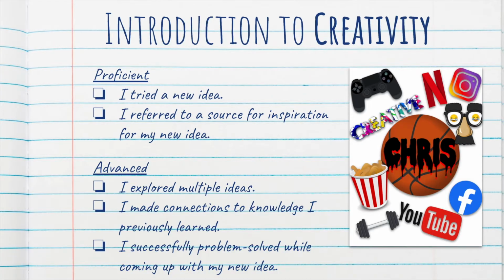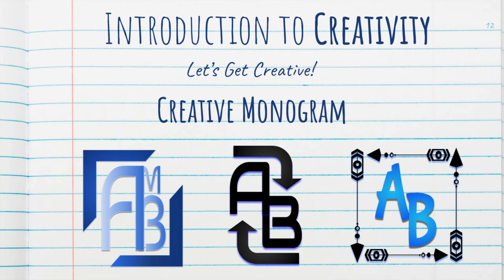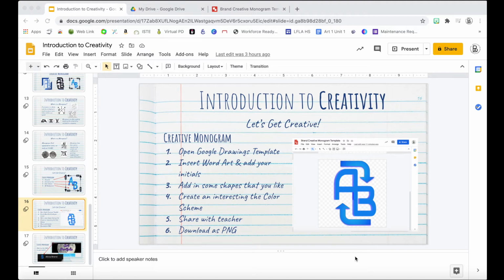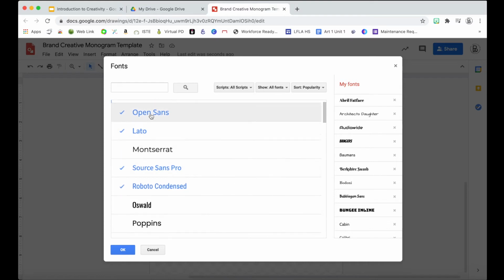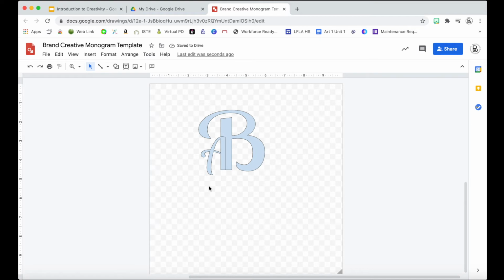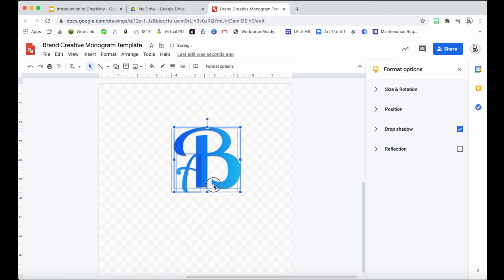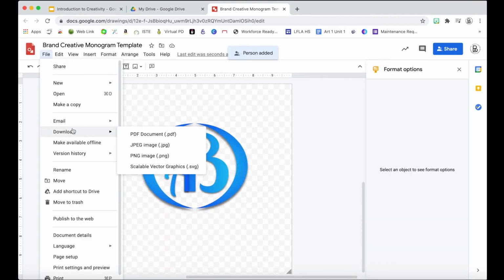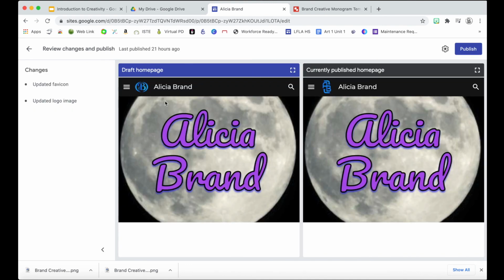Intro to Creativity & the Creative Monogram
Watch this video to learn about Creativity and create your Creative Monogram.